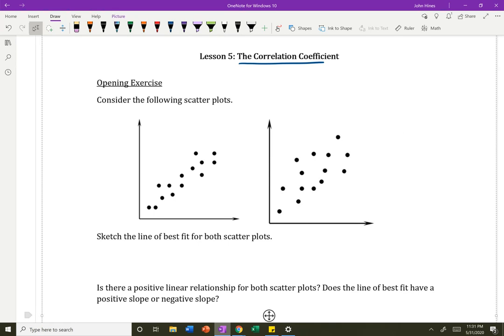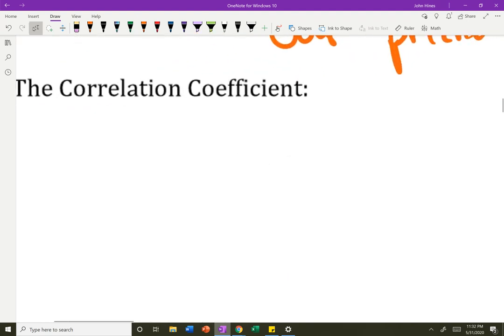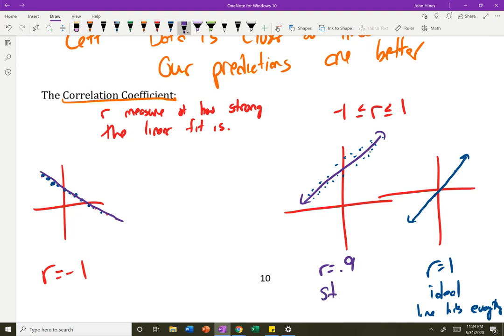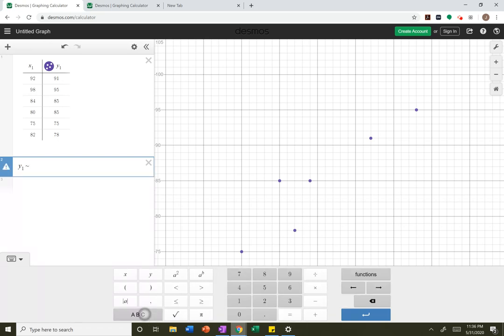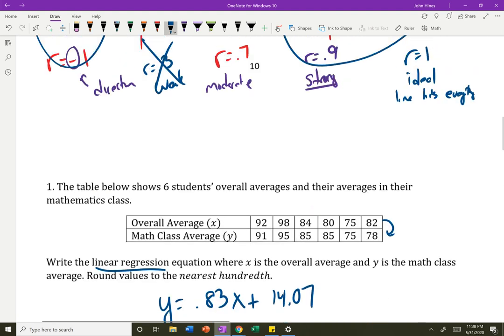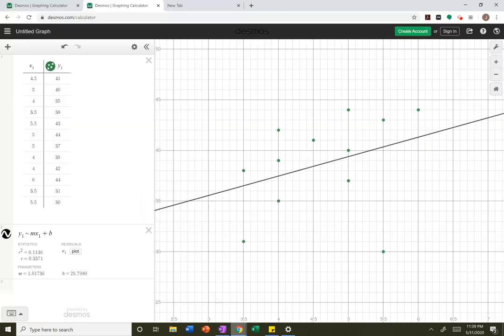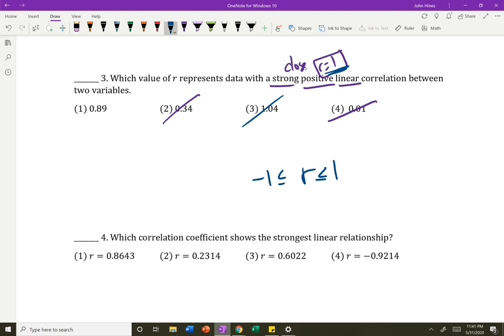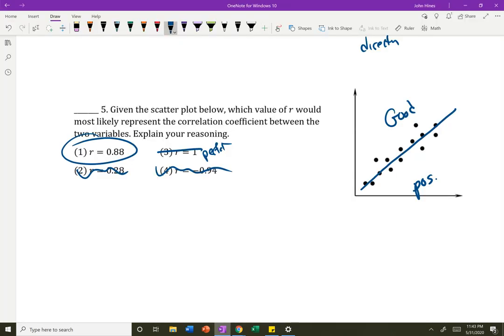Lesson 5: The Correlation Coefficient